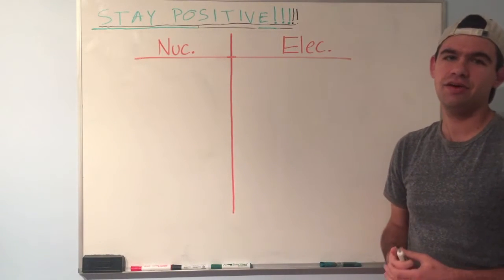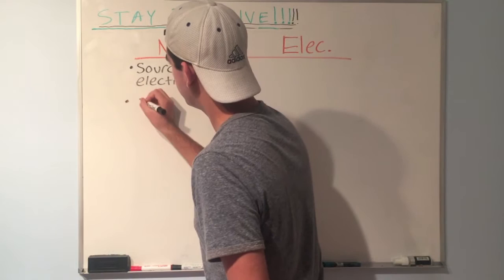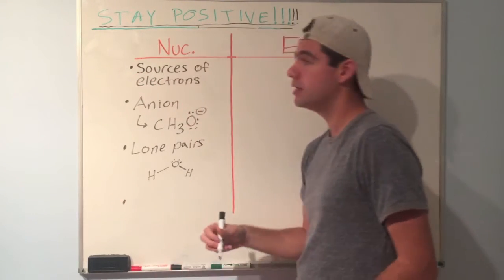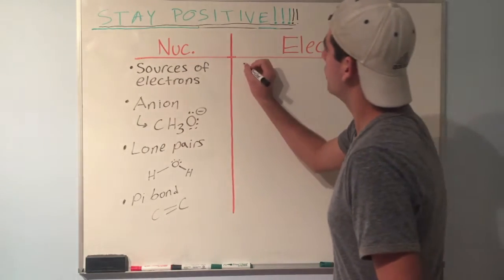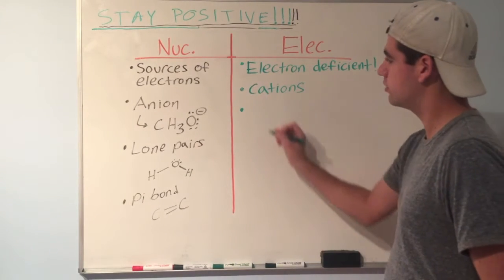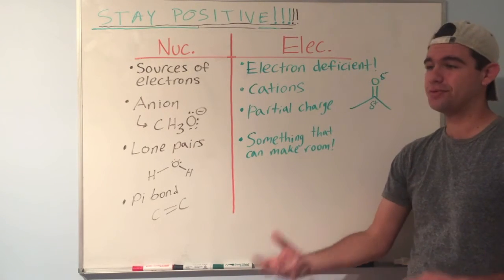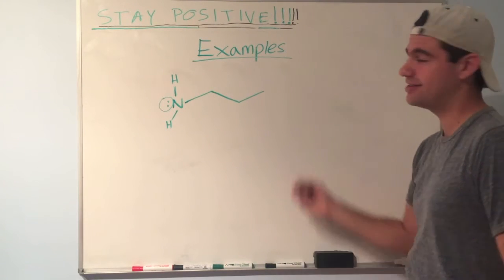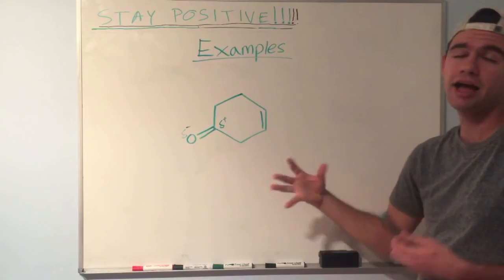Nucleophiles and Electrophiles Explained!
Hi there! In this video, I discuss the properties (and differences between) nucleophiles and electrophiles, as well as provide examples of each. Organic chemistry can be a real daunting topic, and I hope this video makes it a bit easier!